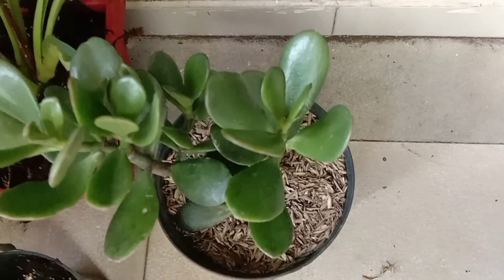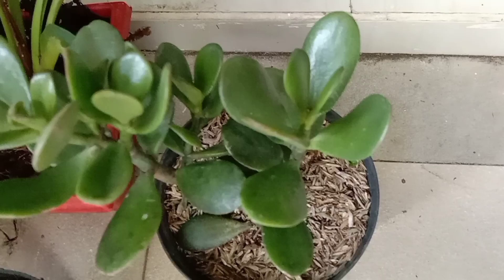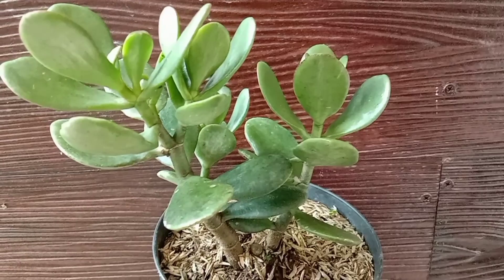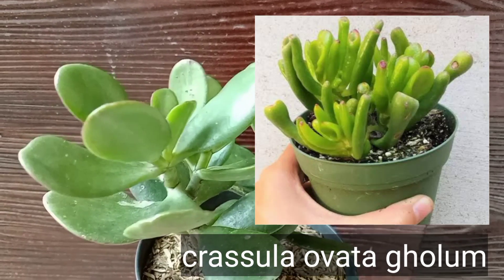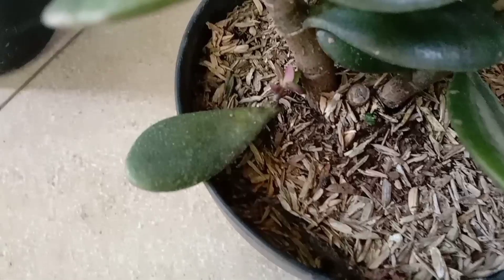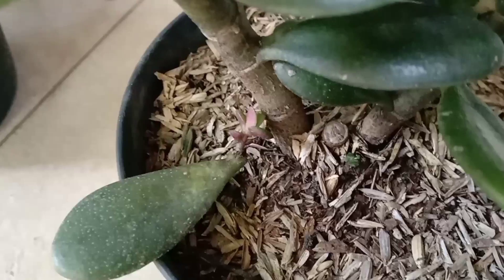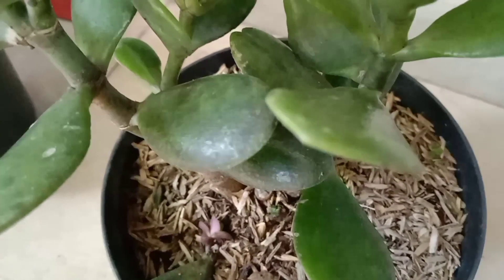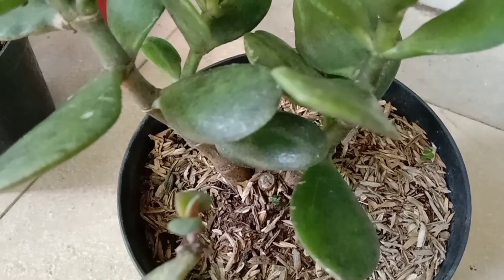Jade Plant | Crassula OVata | Tanaman Giok